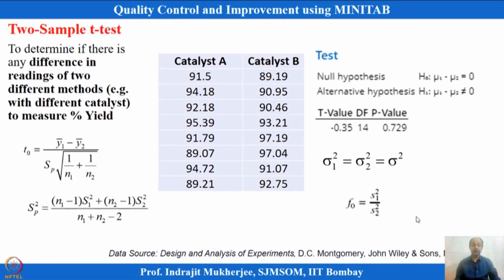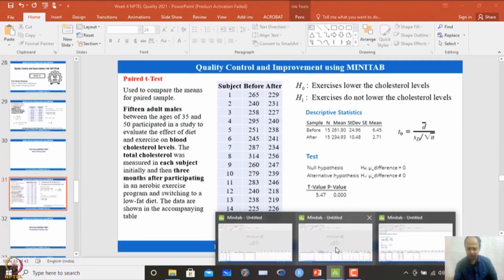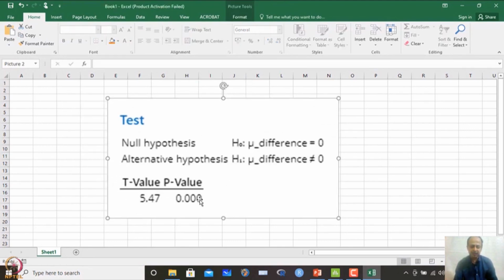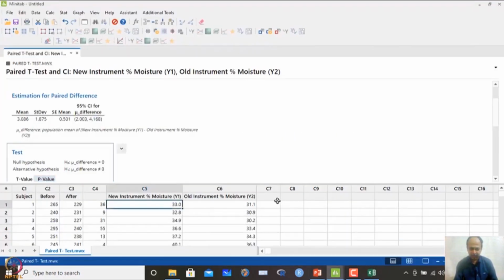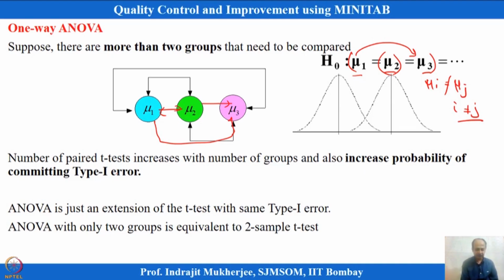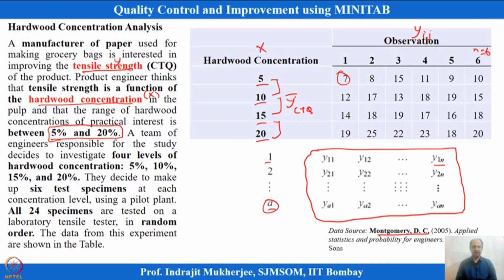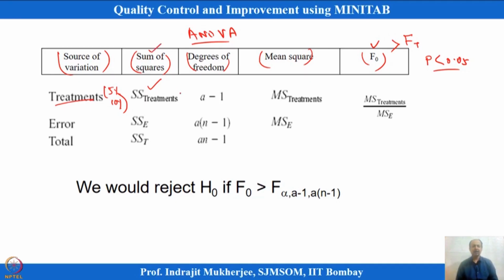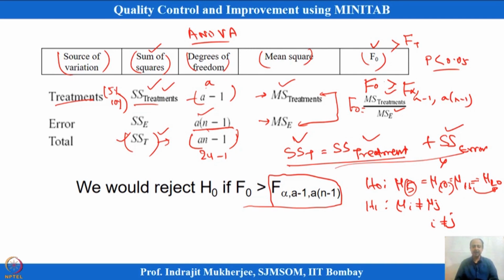Lecture 20: Paired t Test and ANOVA